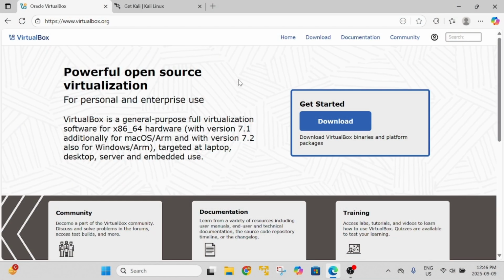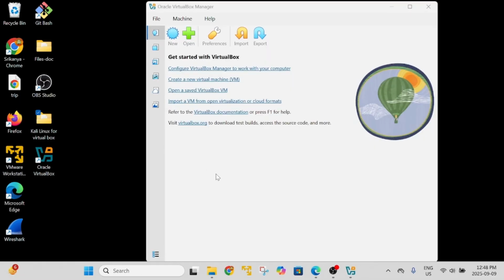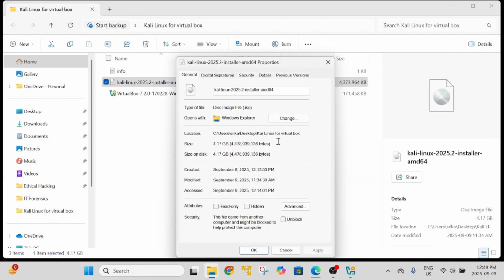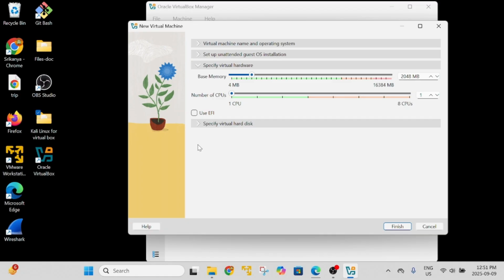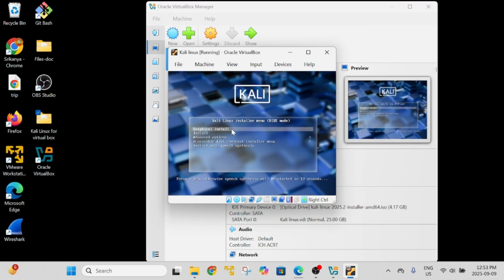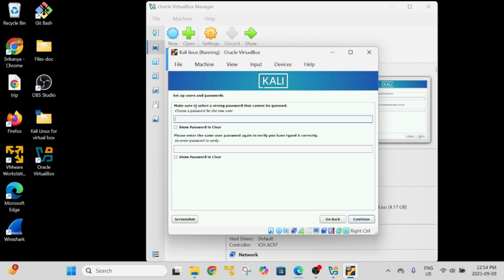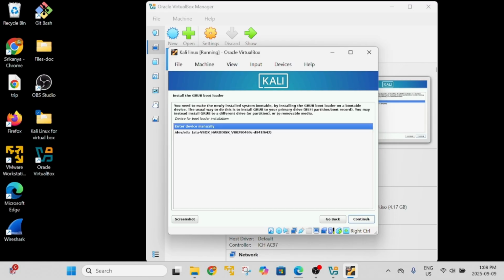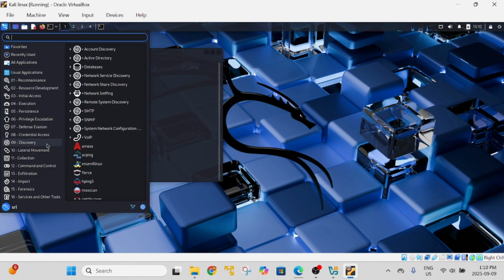Install VirtualBox and Set Up Kali Linux VM | Beginner’s Cybersecurity Lab (2025)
In this video, I walk you through the step-by-step process of installing a virtual machine and setting up Kali Linux on VirtualBox. Whether you’re new to virtualization or just starting with ethical hacking and penetration testing, this guide will help you get Kali Linux running smoothly on your system.

To follow along, make sure you download the required tools from the official sources:

By the end of this tutorial, you’ll have a fully working Kali Linux VM ready for your cybersecurity learning and practice.